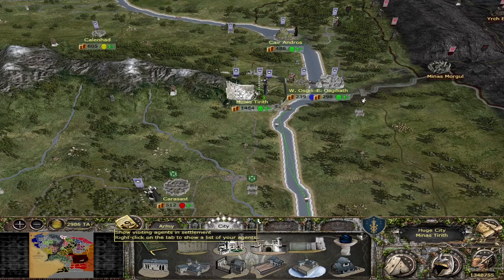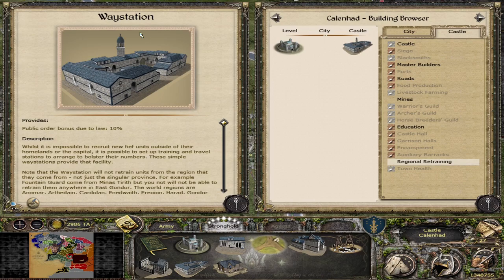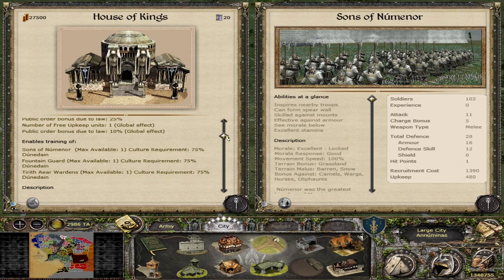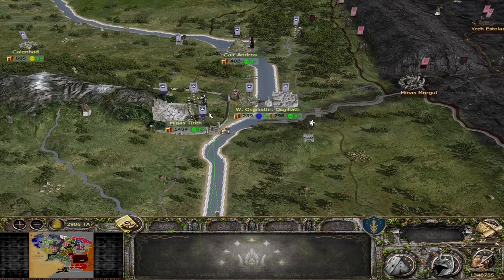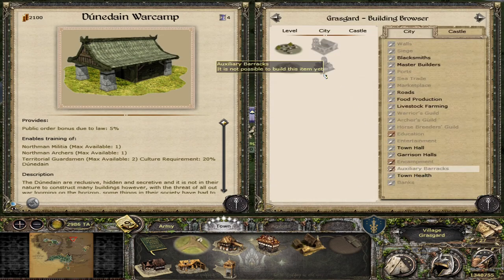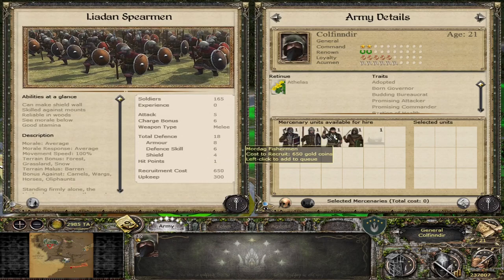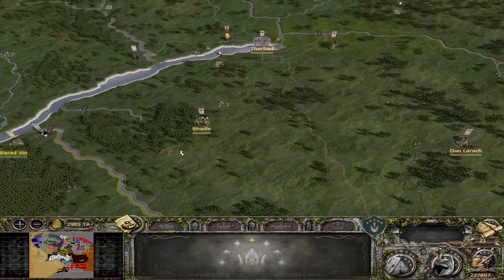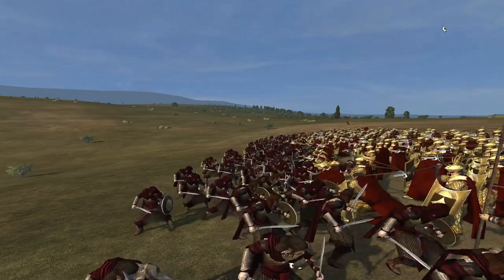Divide and Conquer V5 Mod Updates ft. Arnor, Reunited Kingdom, & More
Soon